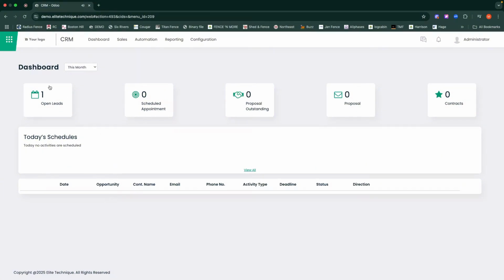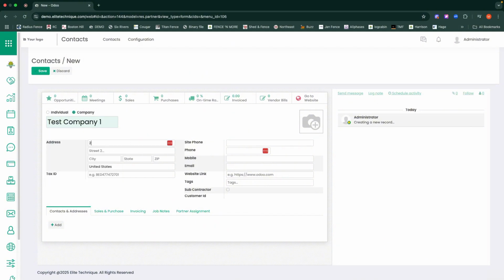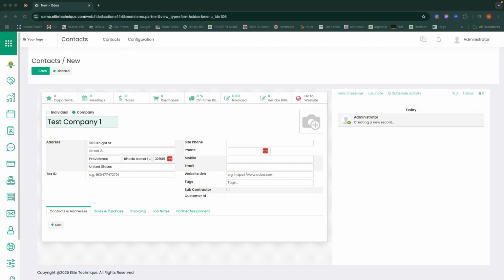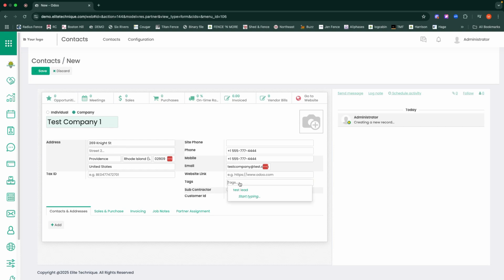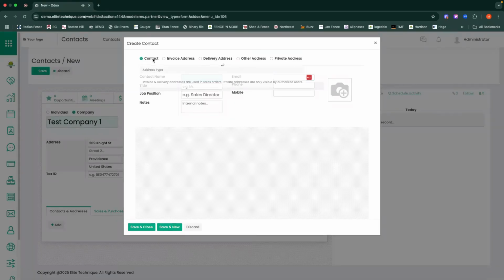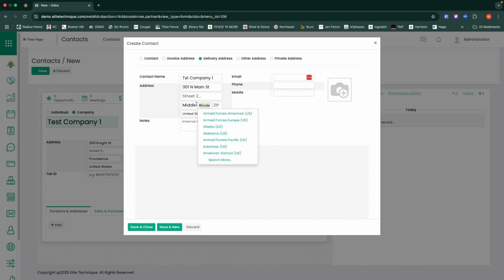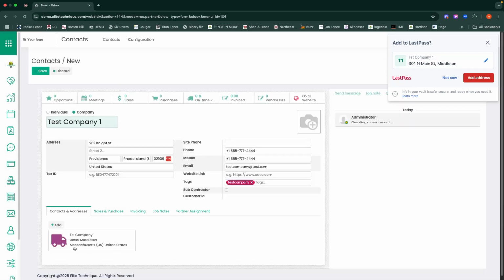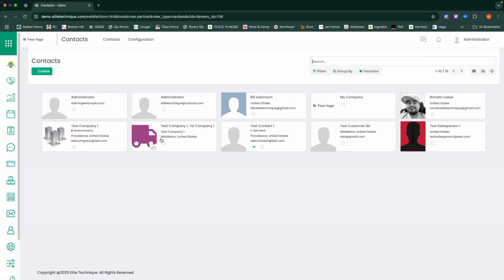How to Create a Company/Vendor Contact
📇 How to Create a Company/Vendor Contact | Elite Technique System Tutorial

Welcome back to another step-by-step guide using the Elite Technique system!
In this quick and easy tutorial, you’ll learn how to create a Company or Vendor contact—and more importantly, how to manage multiple delivery and invoicing addresses with precision.

Whether you’re adding a subcontractor, supplier, or vendor with several locations, this walkthrough shows you exactly how to set it up for organized operations and seamless communication.

What You’ll Learn in This Video:

- The difference between Company and Individual contact types
- How to add and manage multiple addresses (Invoice, Delivery, etc.)
- Why email and phone fields are essential—even if they’re placeholders
- How to use tags to keep your contact list organized
- Best practices for address formatting to avoid system errors

By the end of this video, you’ll confidently create vendor or company profiles that are ready for real-world use in proposals, invoicing, and deliveries.

Stay organized. Stay efficient. Stay ahead.